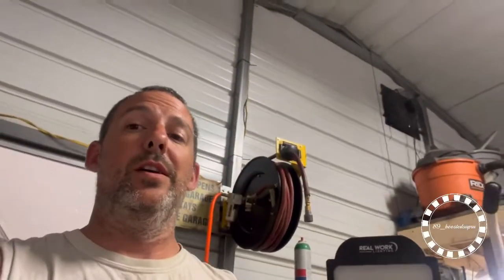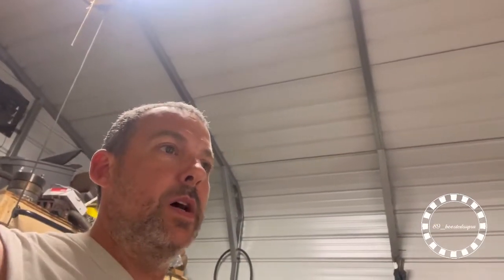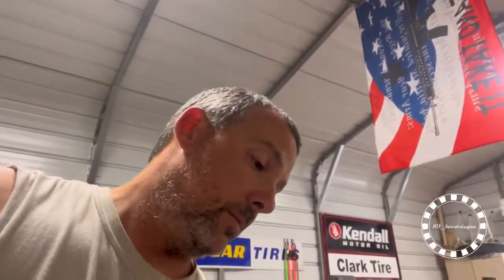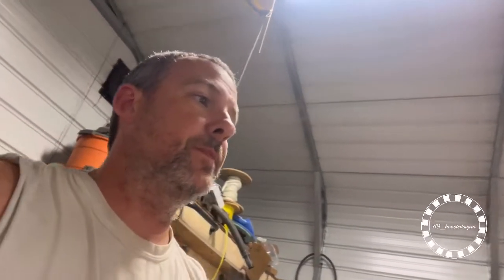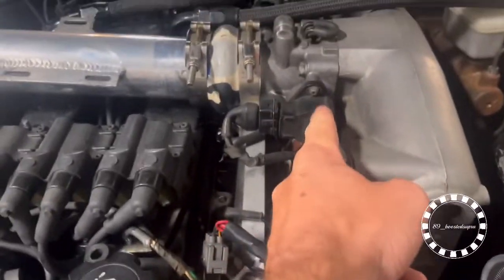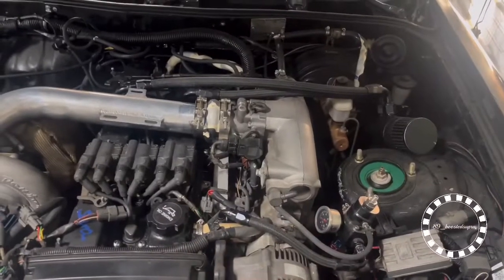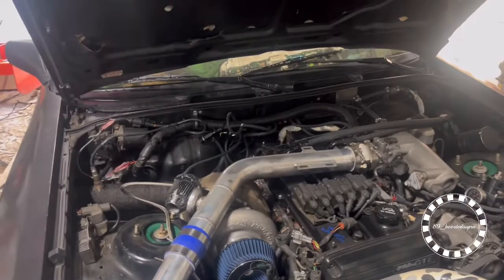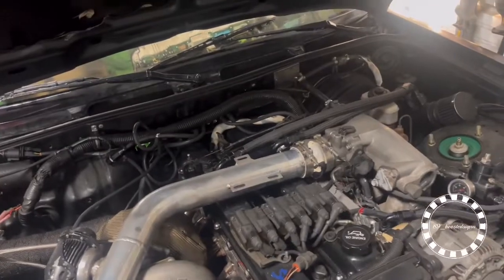Supras on the street!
We get to mess around with running a little and fix a couple issues.